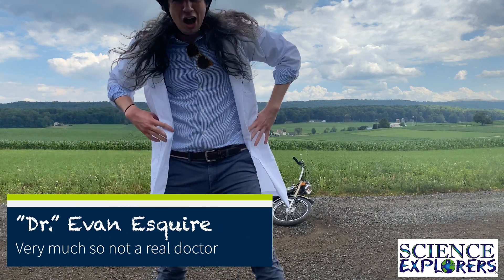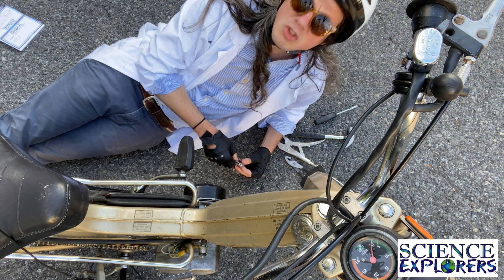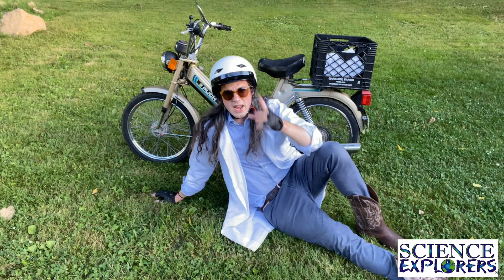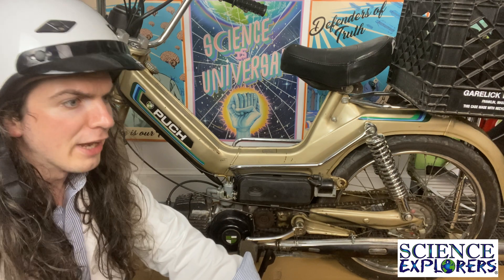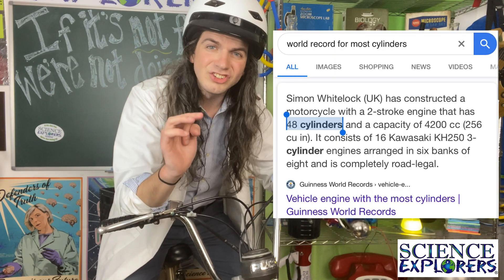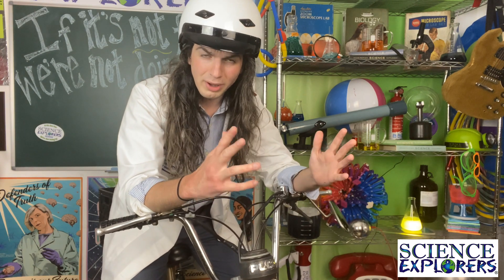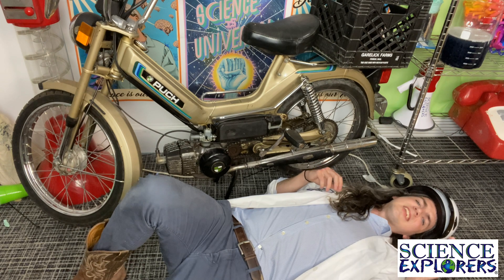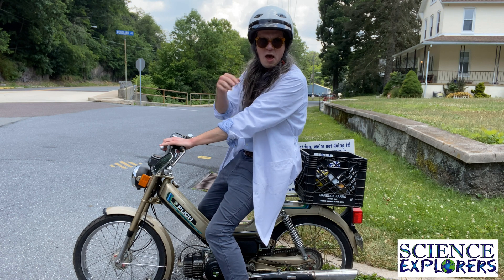The Science of My Moped! w/ “Dr.” Evan Esquire from Science Explorers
“Dr.” Evan Esquire is back with science lessons all about his moped.